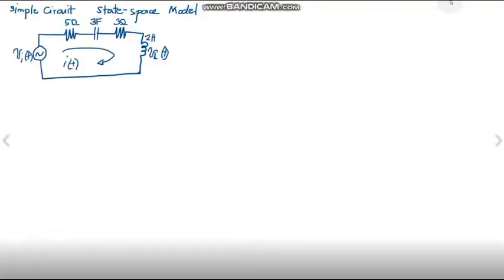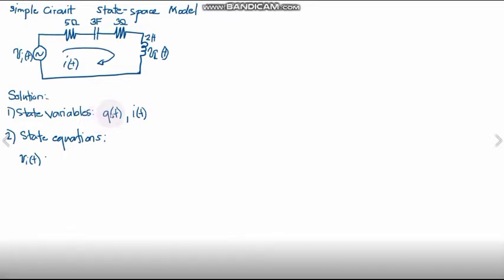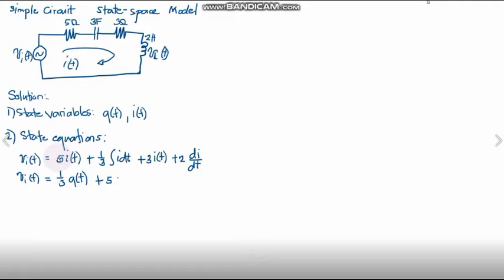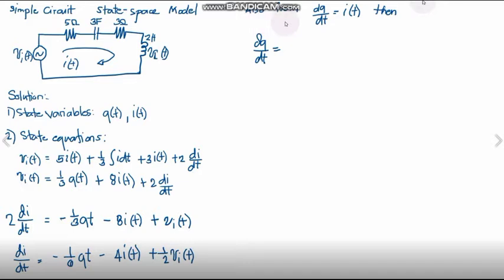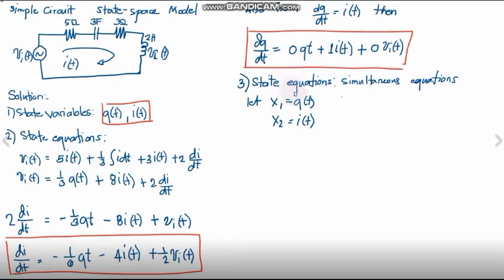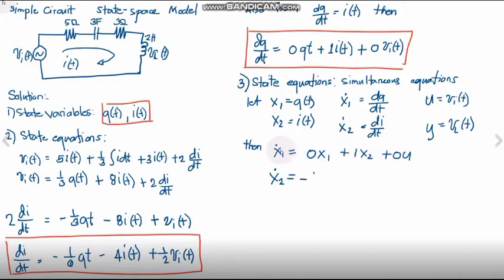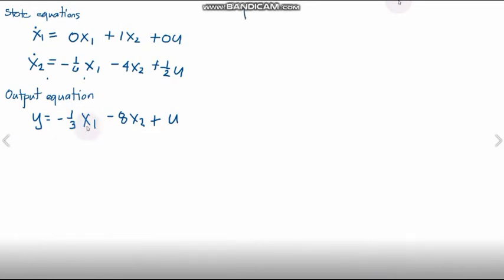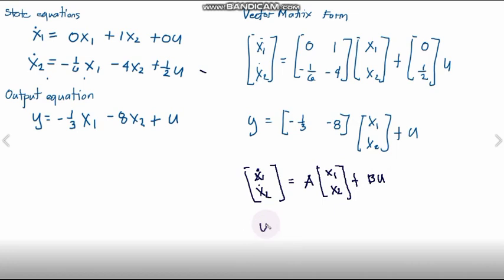TUPT Kosca Lessons Example1 Sime Circuit SS